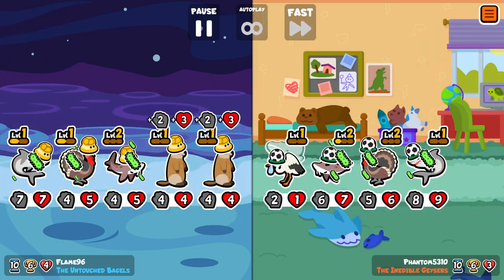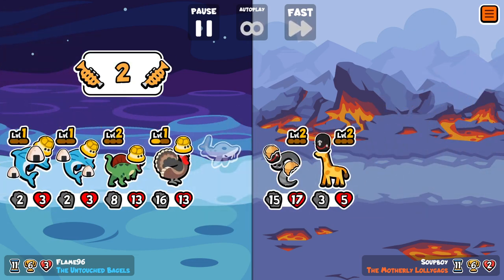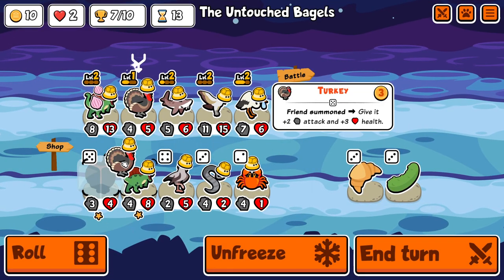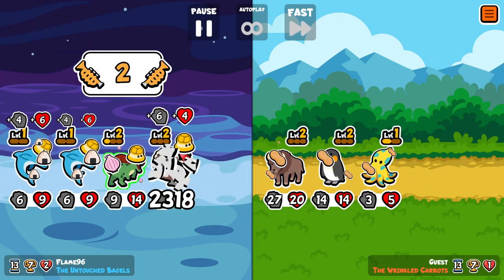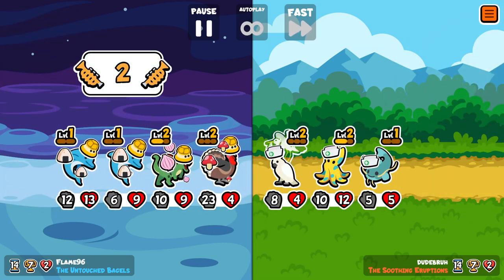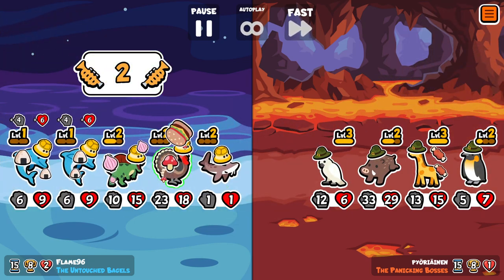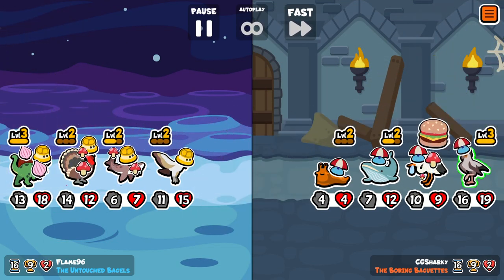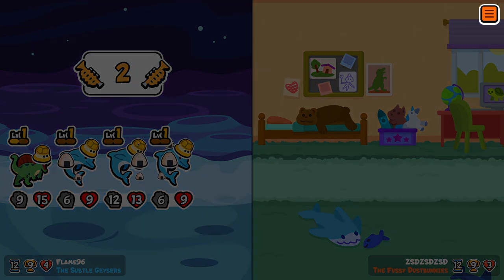The Cheeky Sturgeon Spinosaurus Combo! (Super Auto Pets)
Once again, big thank you to CalebsCoffee for thinking of this fun Super Auto Pets combo!

2nd song:
un cielo de distancia by ikkun (ex. Barradeen)